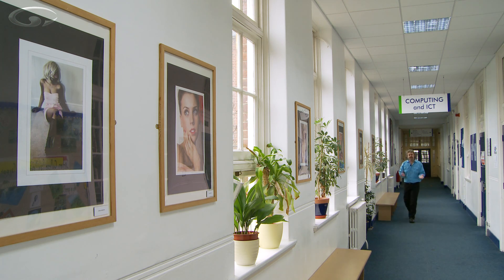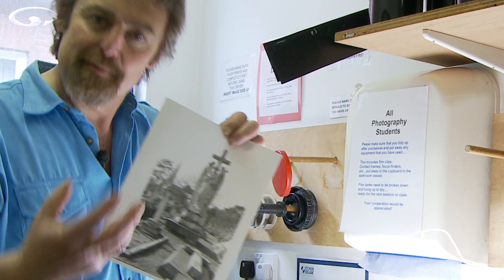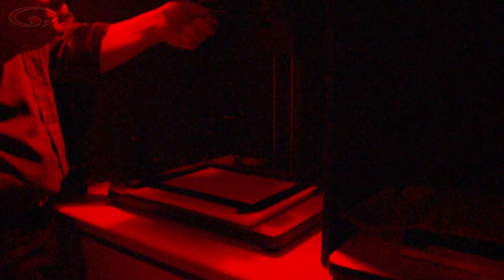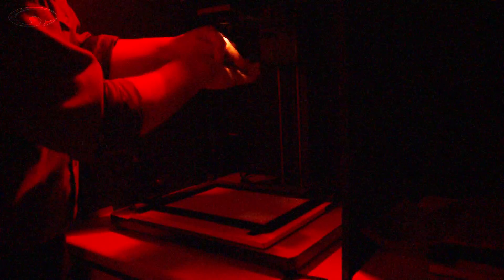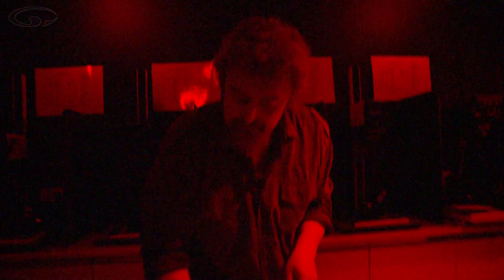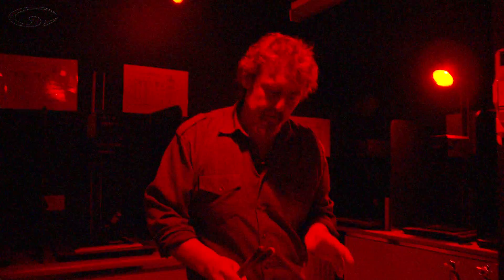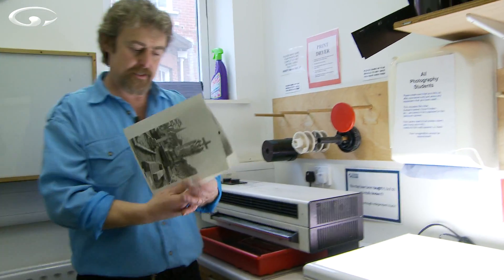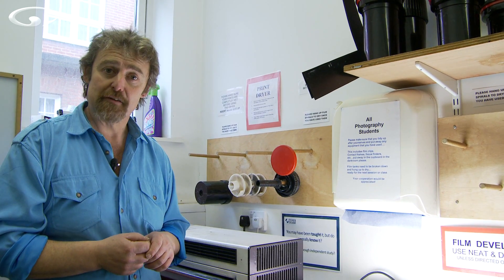Introduction to Photo Editing Pt1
Most people want to be able to take a stunning photo and have it be perfect straight out of the camera, but Photo Editing has been going on since the beginning of photography. Once upon a time it was done in the darkroom - now it's done on the computer. And it's great because now it's YOU who's in control of your photo editing instead of the person who prints the image for you.

There's loads of photo editing software out there from free ones like Piccasa and Gimp - through to the big daddy of them all - Photoshop. But they all have certain features in common. In These Introduction to Photo Editing videos I'll show you what I mean.

Mike Browne